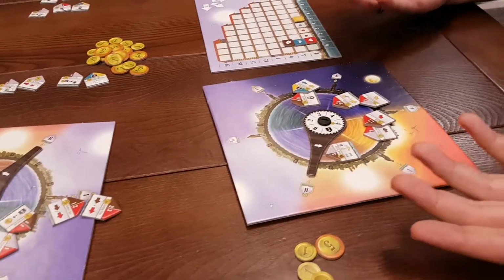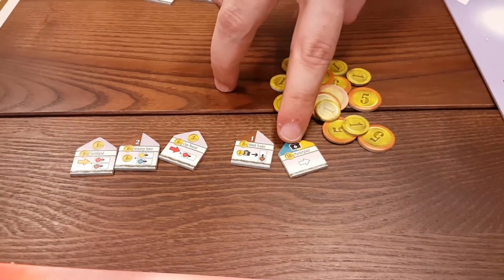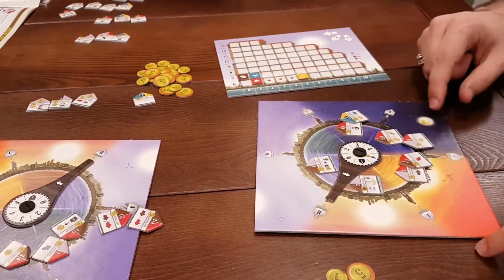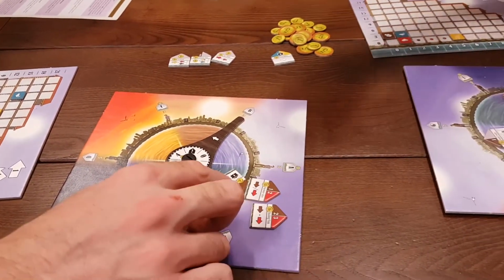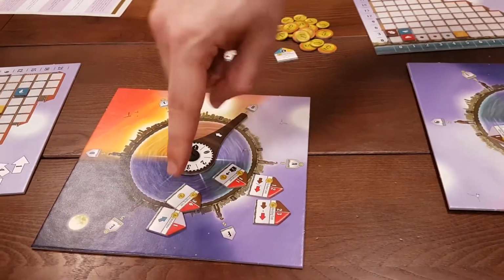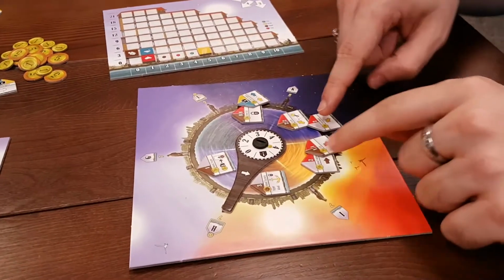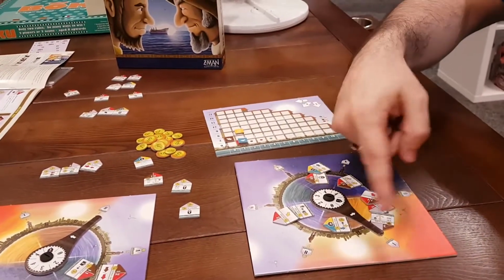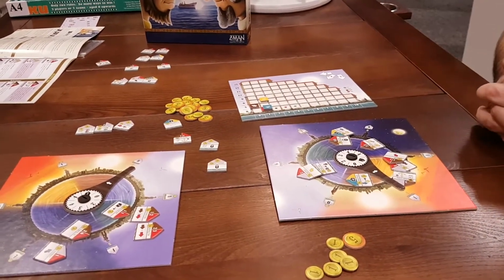Le Havre: The Inland Port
Designer: Uwe Rosenberg